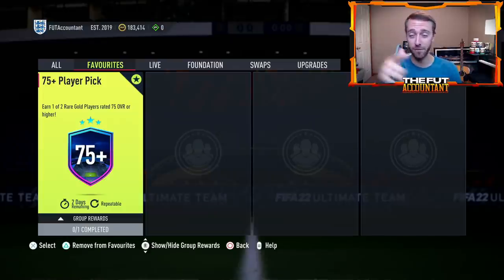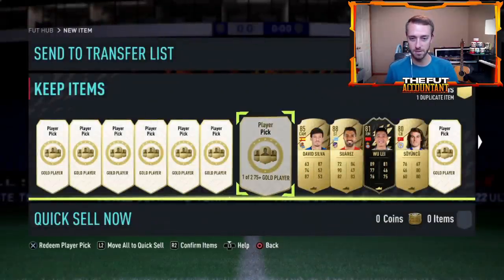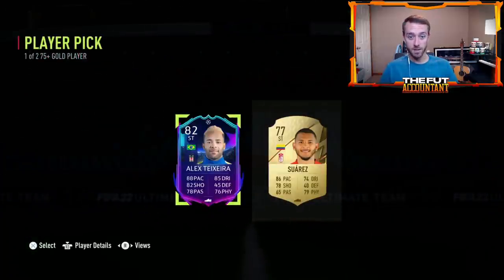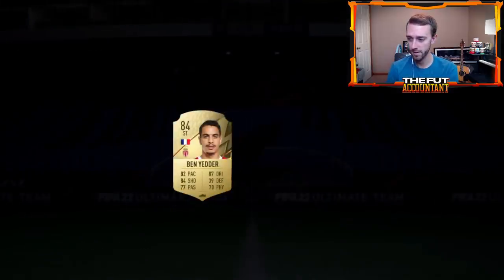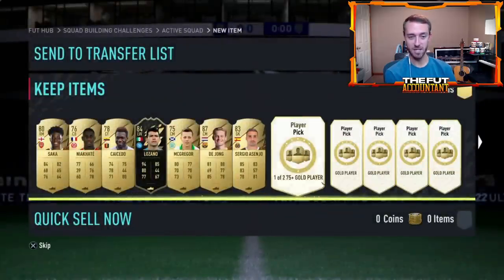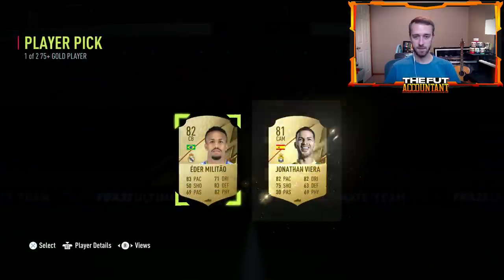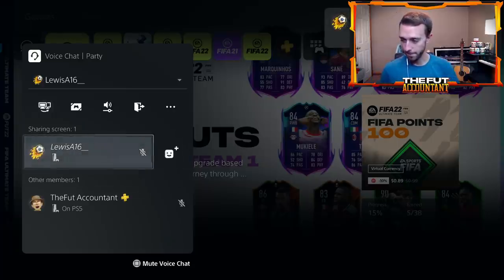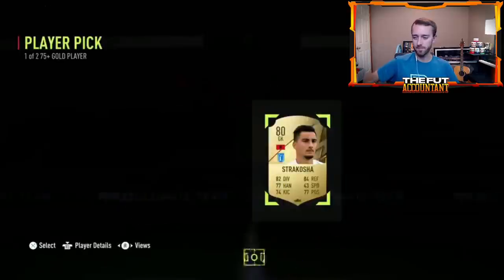WE PACKED THE GOAT TWICE?! INSANE 75+ PLAYER PICKS on FIFA 22 Ultimate Team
We packed the goat not once, but twice in one sitting?! These new 75+ player picks are absolutely insane in FIFA 22 Ultimate Team!